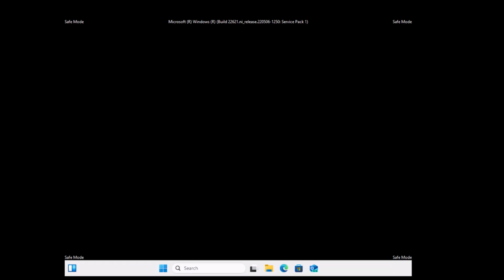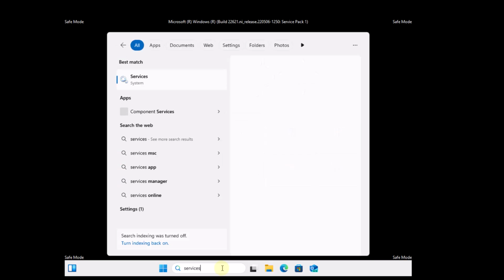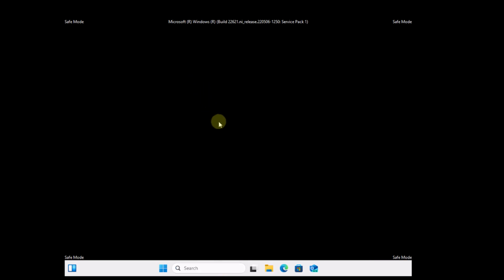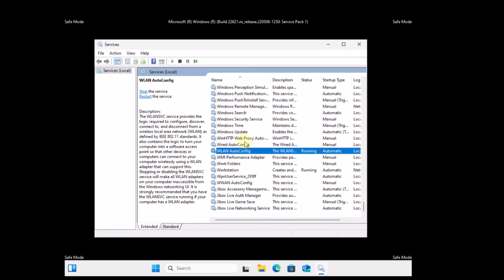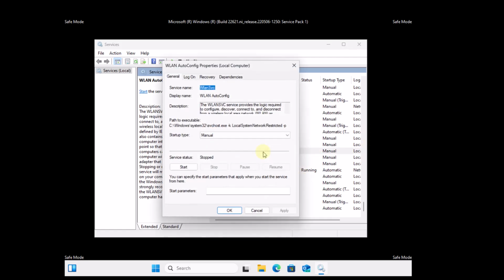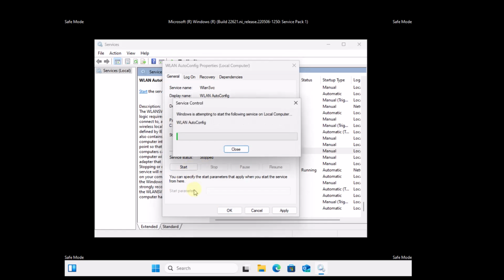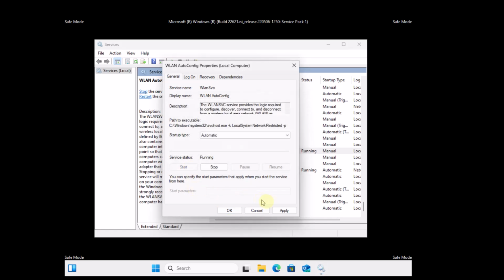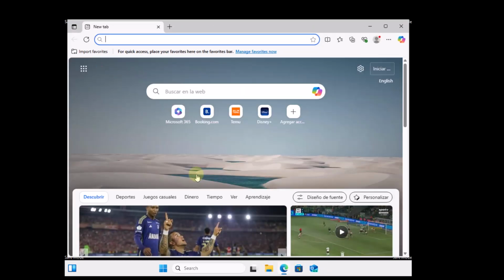NO INTERNET CONNECTION SAFE MODE with connection FIX ✅✅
Solvetic_eng video-tutorial ▶️ 𝗔𝗟𝗟 👉 Welcome to Solvetic’s channel! In today’s video, we’ll help you fix the issue of No Internet Connection in Safe Mode with Networking on Windows 10 or Windows 11. This problem can arise due to misconfigurations or missing network drivers in Safe Mode. We’ll guide you step by step to enable internet access while in Safe Mode and resolve the connectivity issue effectively. If you find this tutorial helpful, leave us a comment with your questions or suggestions, and don’t forget to give us a like—your support helps Solvetic continue creating practical and valuable content. Let’s get started!